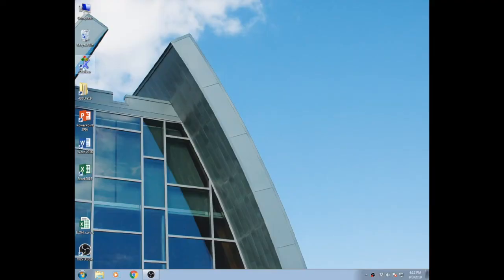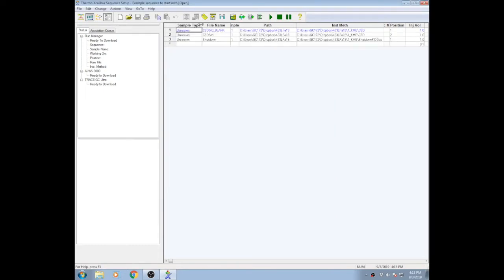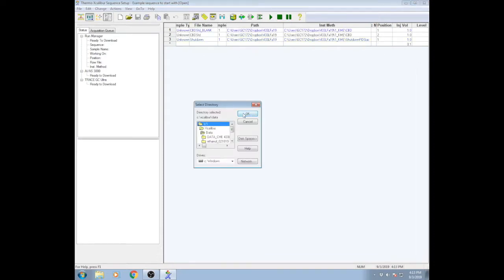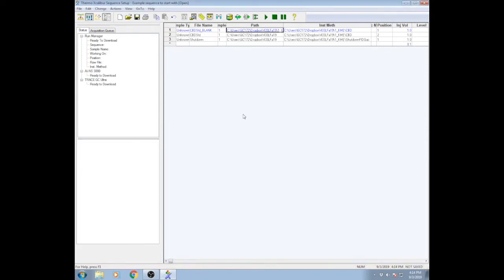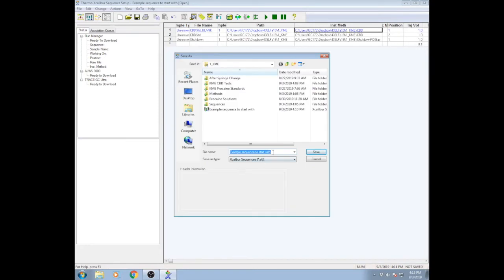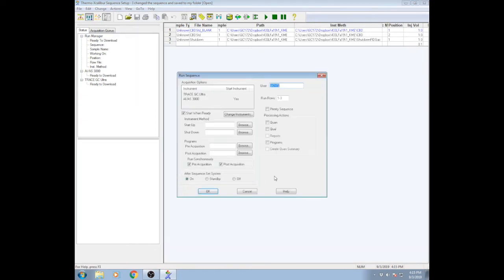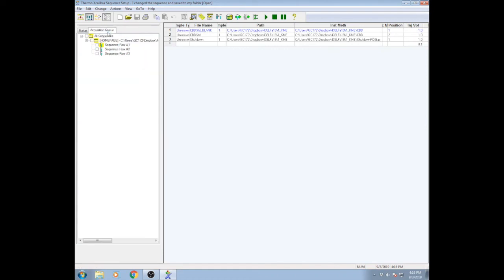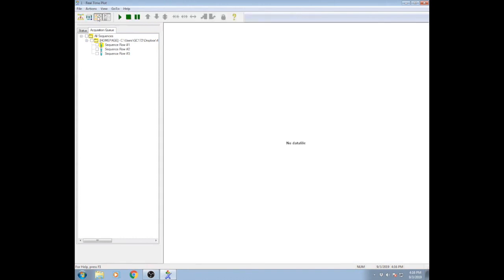Thermo GC Running a Sequence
Start here-this video walks you through how to run samples on the instrument.